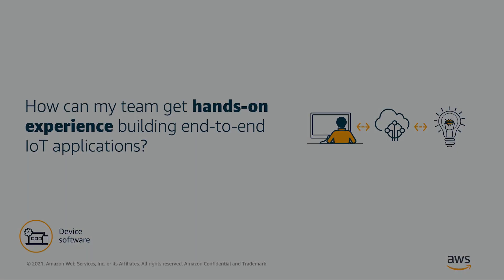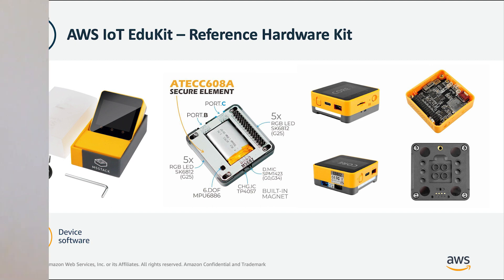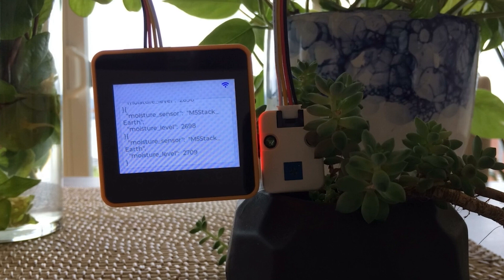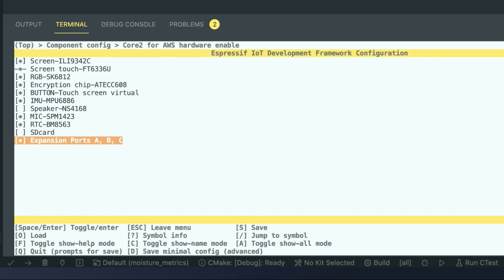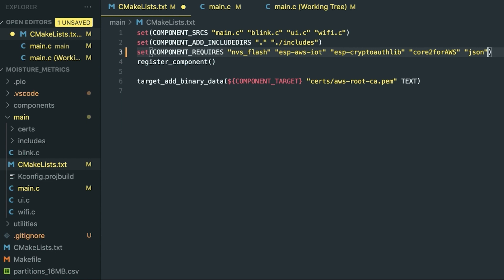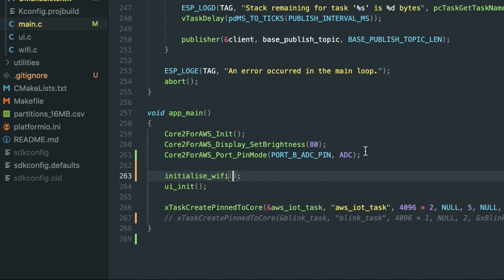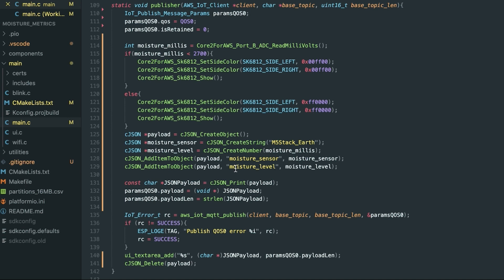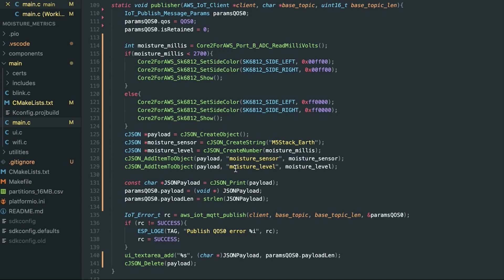Introduction to AWS IoT EduKit with Demo | Amazon Web Services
AWS IoT EduKit makes it easy for developers—from students to experienced professionals—to receive hands-on experience building end-to-end IoT applications by combining a reference hardware kit with a set of easy to follow educational tutorials and example code. In this video, get a tour of the program and hardware, and see a demo example of how AWS IoT EduKit is used to create a soil moisture sensor application.

View the full episode of IoT All The Things: Special Projects Edition on Twitch